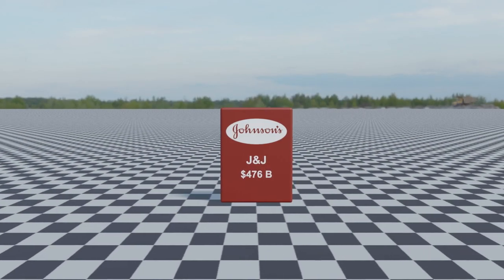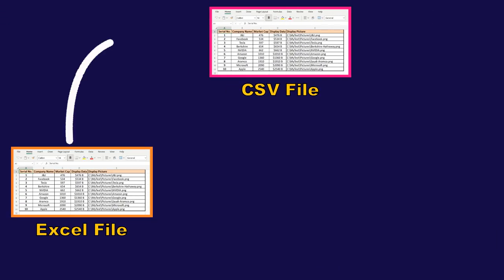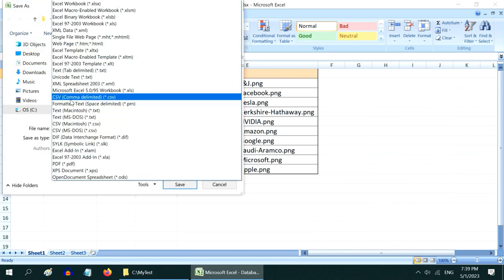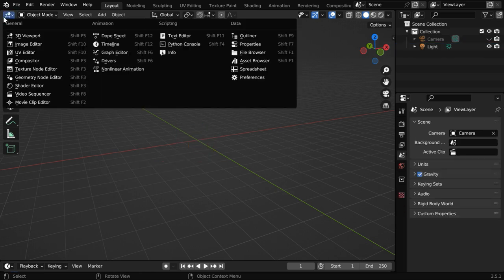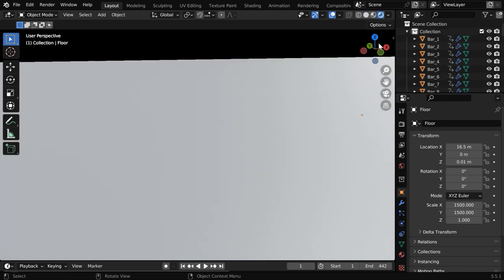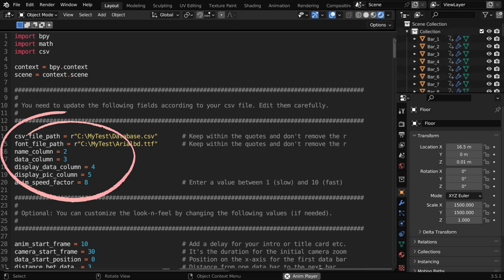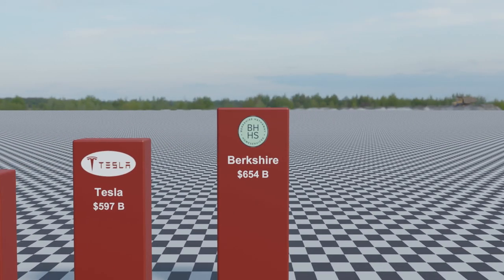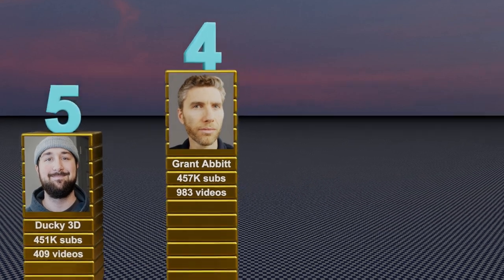Method 2: Create Data Comparison Videos From Excel File | Convert To CSV & Use Blender Python Script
In this Blender tutorial, we have discussed the second method to create world data comparison videos from an Excel file using CSV format. No manual work is needed at all. Just fill-in your data in an excel format, convert it to CSV file, and Blender will generate a good-looking data comparison video with appropriate lighting and background. Please watch the video for the complete tutorial.

𝐈𝐧𝐬𝐭𝐫𝐮𝐜𝐭𝐢𝐨𝐧𝐬 𝐨𝐧 𝐡𝐨𝐰 𝐭𝐨 𝐮𝐬𝐞 𝐨𝐮𝐫 𝐬𝐜𝐫𝐢𝐩𝐭:

Create a folder called C:\MyTest on your computer (if you use another folder location, you need to change this name in our script). You have to keep 4 things within this folder: One excel file containing your data (use your own or download our sample file and a subfolder called Pictures that should contain all your pictures or logo files. Now open Blender and run the following script, then render the video from Blender.

𝐁𝐚𝐬𝐢𝐜 𝐬𝐜𝐫𝐢𝐩𝐭 𝐚𝐯𝐚𝐢𝐥𝐚𝐛𝐥𝐞 𝐟𝐨𝐫 𝐞𝐯𝐞𝐫𝐲𝐨𝐧𝐞 (creates the animation and the camera setup)

𝐅𝐮𝐥𝐥 𝐬𝐜𝐫𝐢𝐩𝐭 𝐚𝐯𝐚𝐢𝐥𝐚𝐛𝐥𝐞 𝐟𝐨𝐫 𝐨𝐮𝐫 𝐦𝐞𝐦𝐛𝐞𝐫𝐬 (creates the animation, the camera setup, background and lighting, floor and the world setup) or you can download the complete package

Timestamp
00:00 Intro
00:29 Save your Excel file as CSV
00:57 Run Blender script for data comparison
01:23 Run the animation and verify